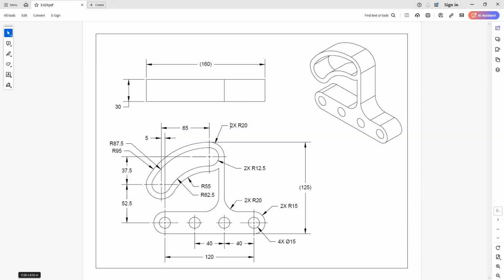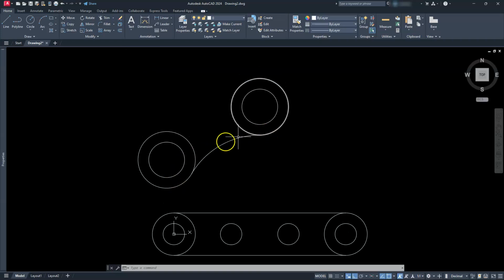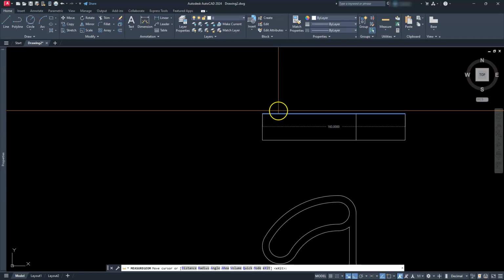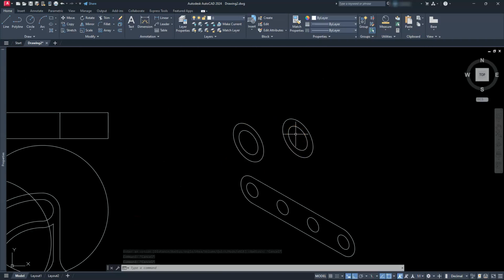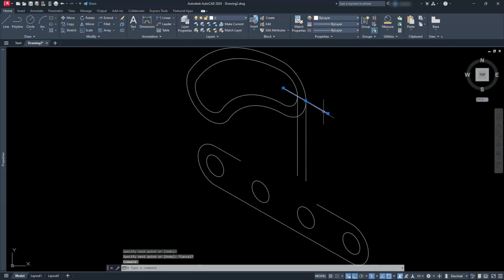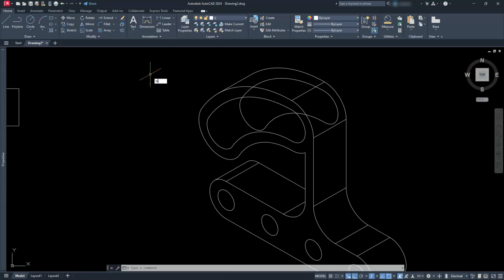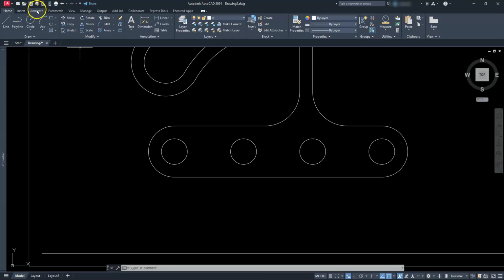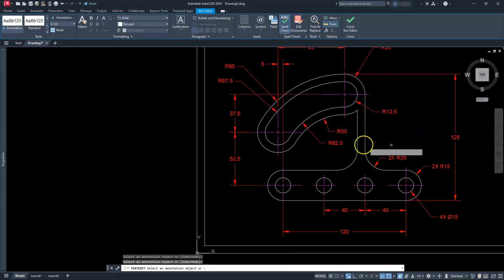Complete AutoCAD Video with Dimensions and Isometric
Chapters
00:00 Intro
00:43 2D Drafting
12:11 Isometric
30:43 Dimensioning
42:28 Conclusion